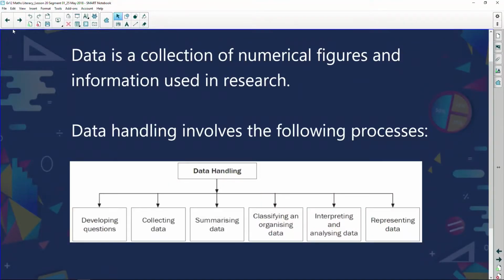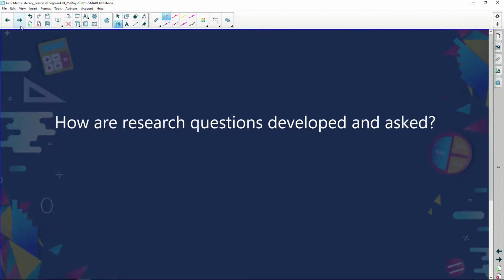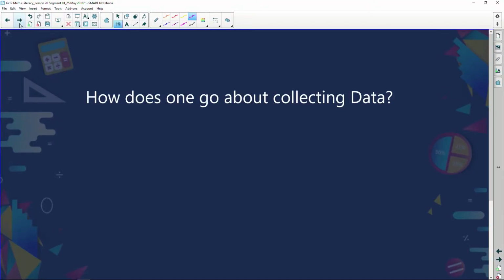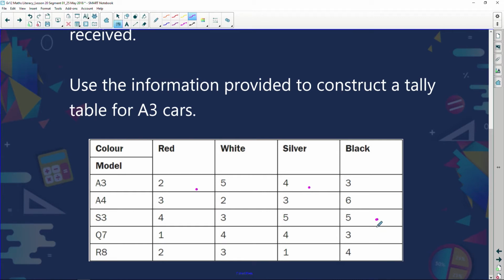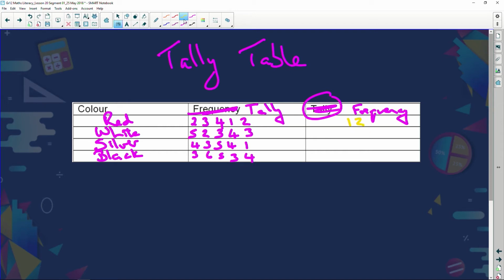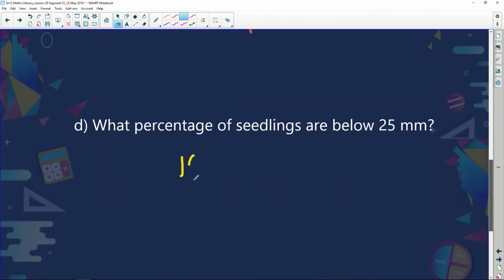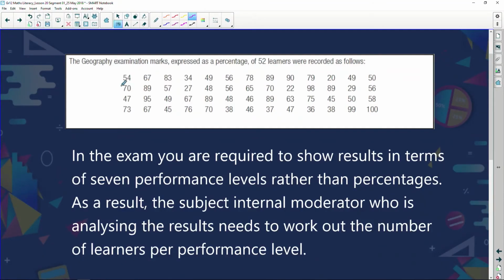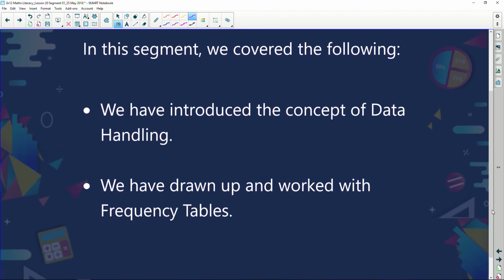Maths Literacy: Episode 58: Frequency Tables